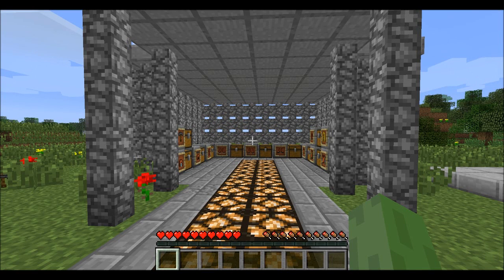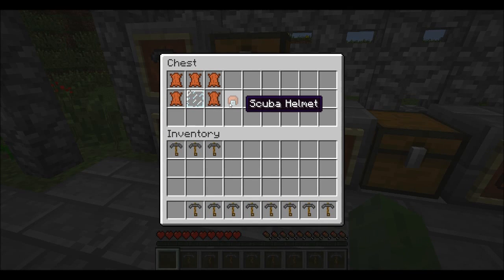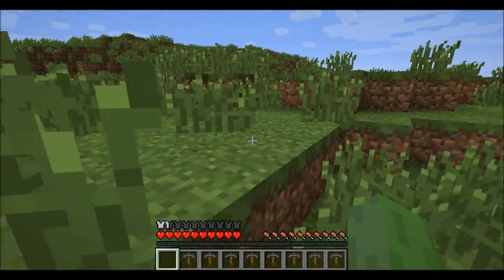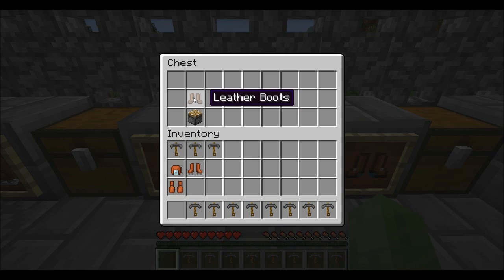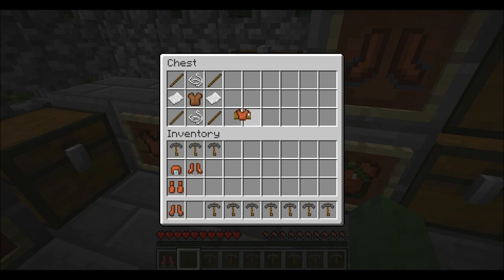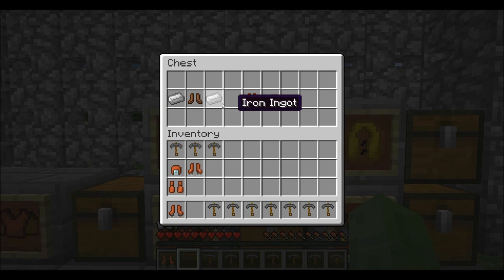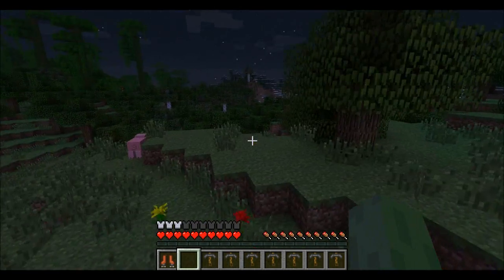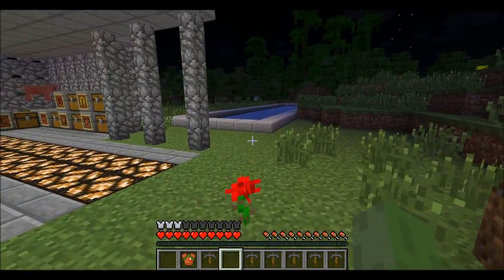Minecraft Mod Showcase: Armour Movement Mod - Spring shoes, Gliders, Ice Skates & More!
Hi guys  I have lots of fun messing around with theses new armours!